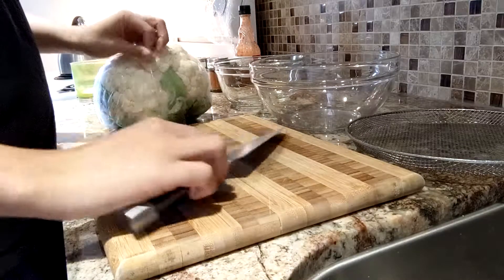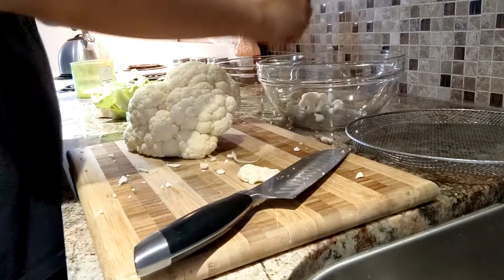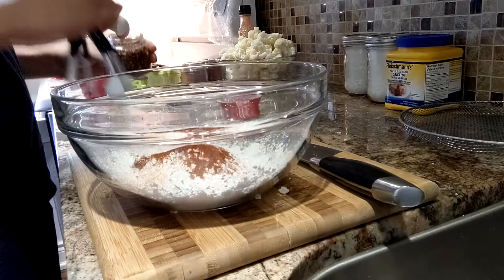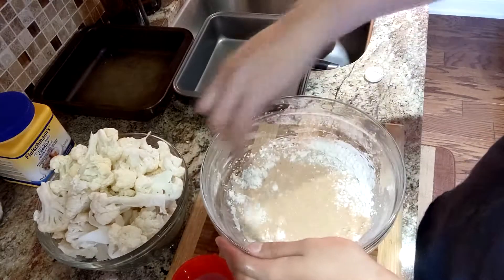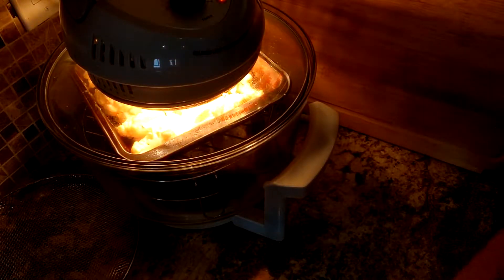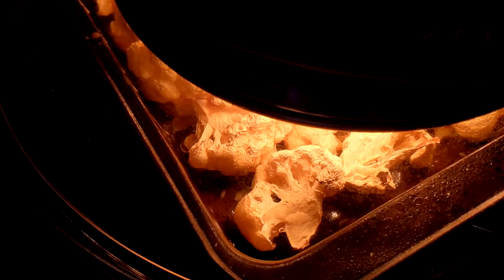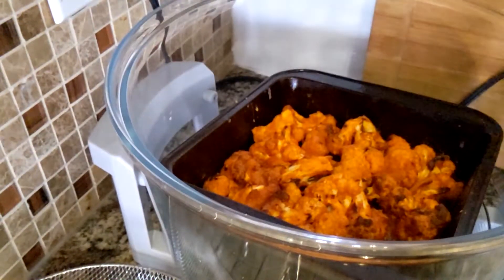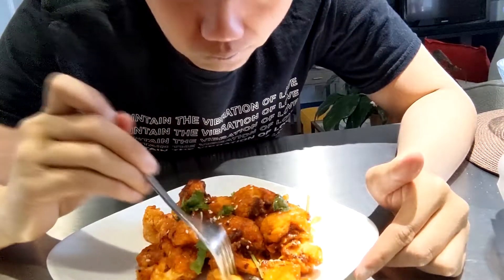buffalo cauliflower / vegan / air fryer / HOTTT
hey all!
this is some buffalo cauliflower i made a couple days ago

i made a few mistakes along the way
but i thought i'd share it anyways!